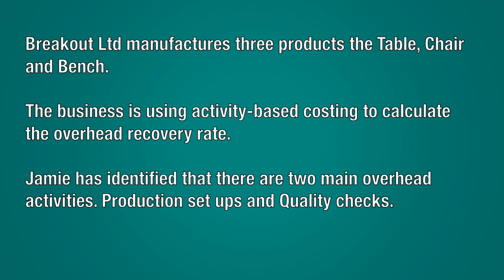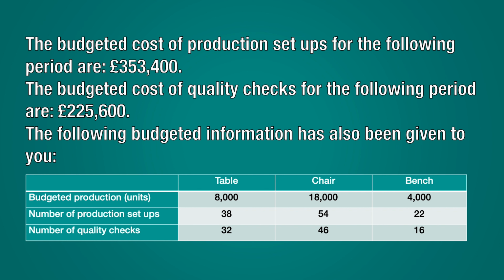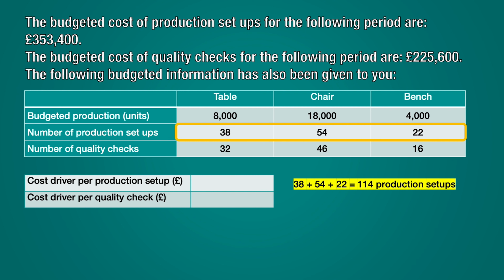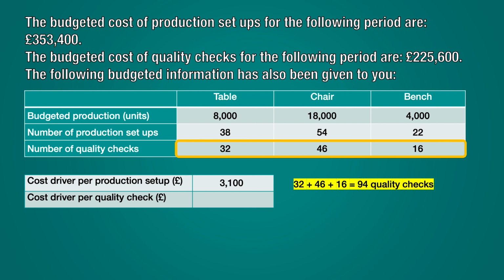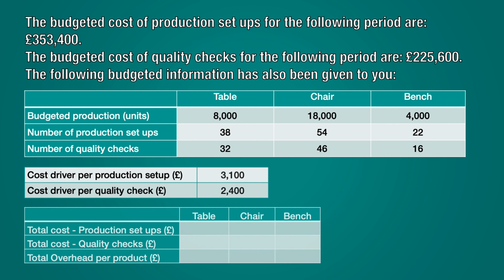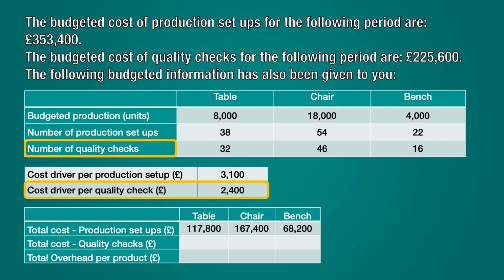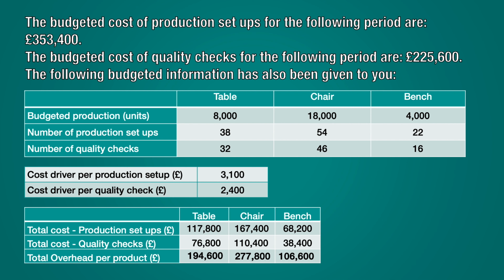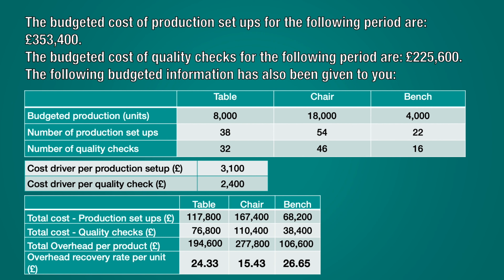Activity Based Costing - Step by Step Guide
Within this video I'll walk you through what activity based costing is and how it can be used within a business with a simple example.